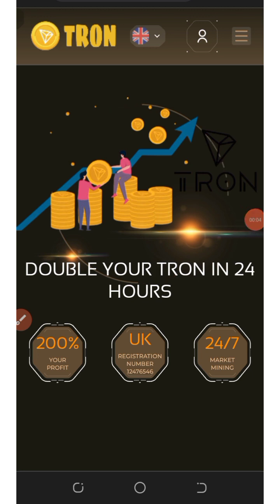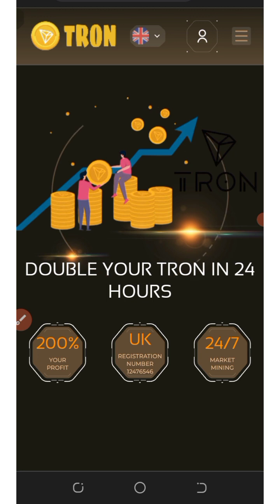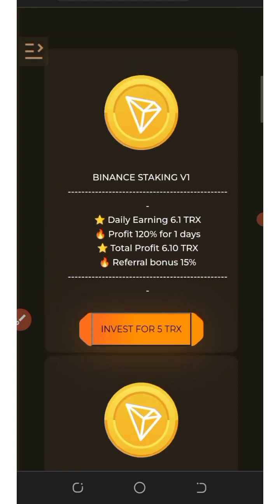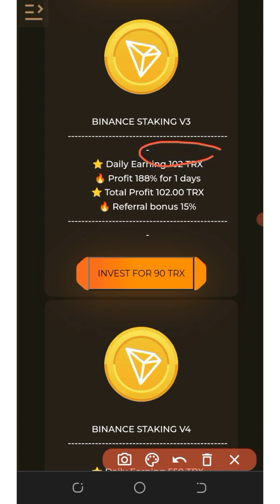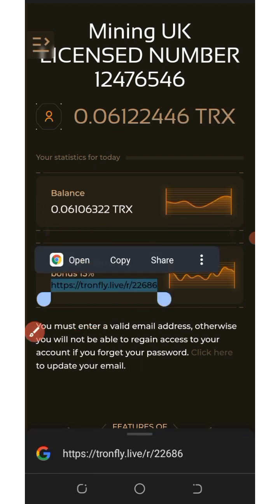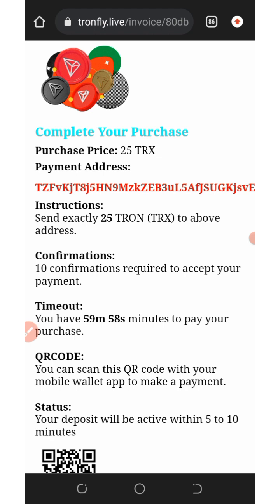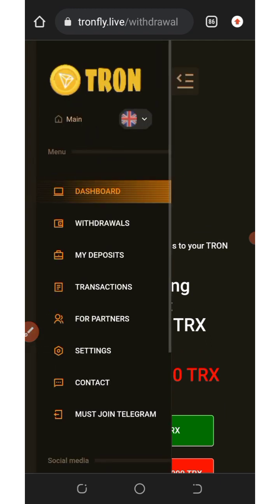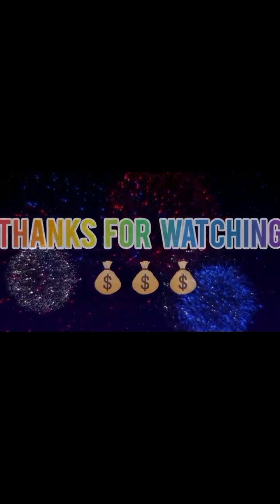Free Trx Mining Site 2023 : Mine 80 Trx Today - No Deposit Needed - Trx Mining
This video shows a newly lunched TRX MINING SITE where you can double your deposit in 24 hours.

online income
cryptocurrency tutorial
btc mining
btc mining 2022
dogecoin mining
bnb coin
crypto mining
android mining
airdrop income
crypto faucet
Bitcoin 2022
Tron Trx 2022
Binance 2022
Litecoin 2022
Dogecoin 2022
Ethereum 2022